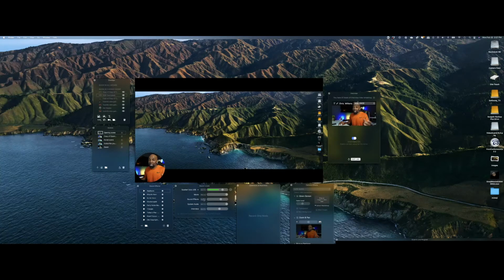Ecamm Live Tutorial | EP57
In this video I'm going to show you how to level up your professional online look at home using Ecamm. This is a simple & easy software that anyone can use.

All the gear in my office